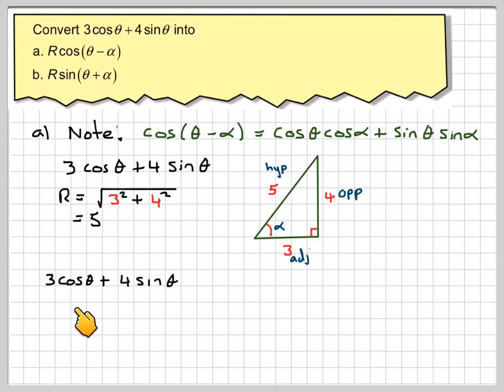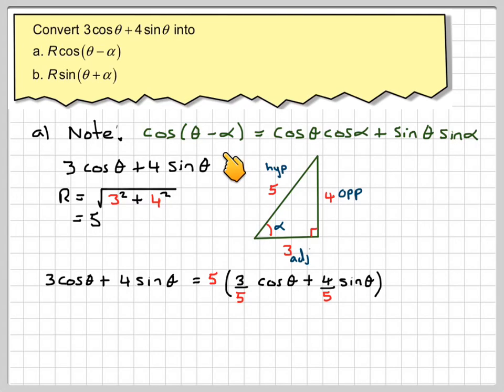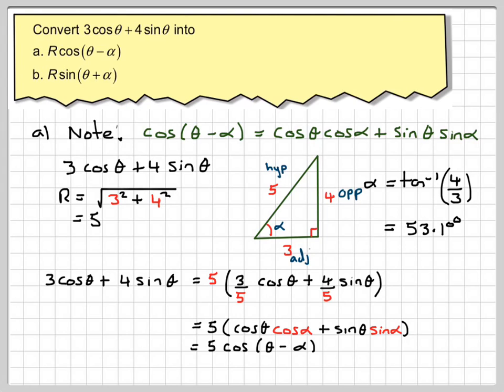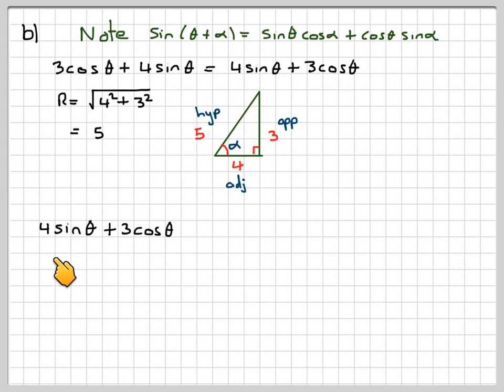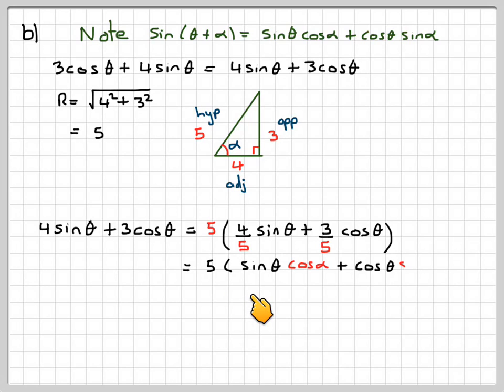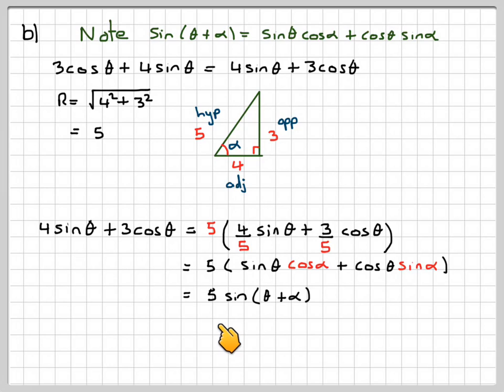acosx + bsinx into Rcos(x - a) or Rsin(x + a)